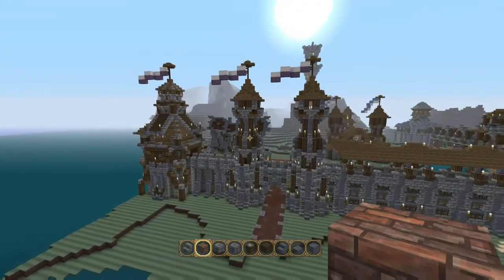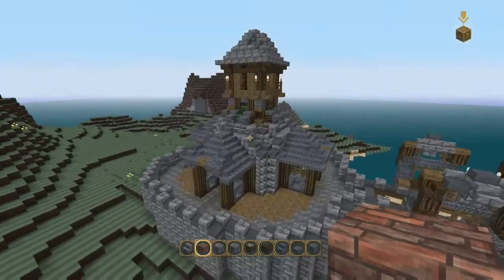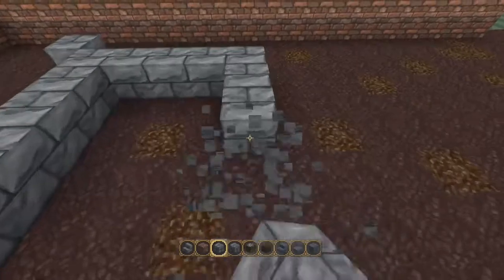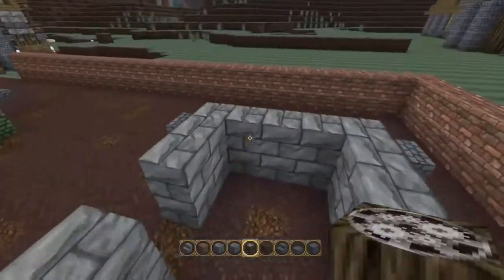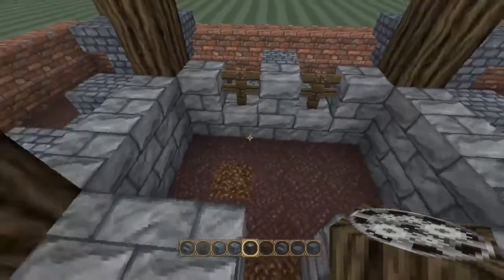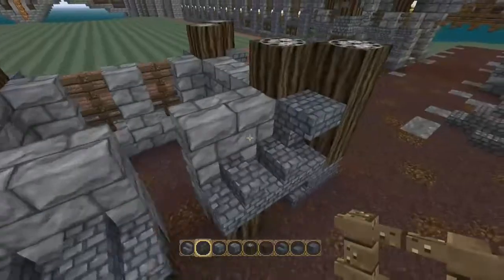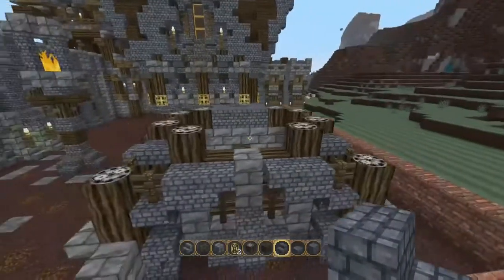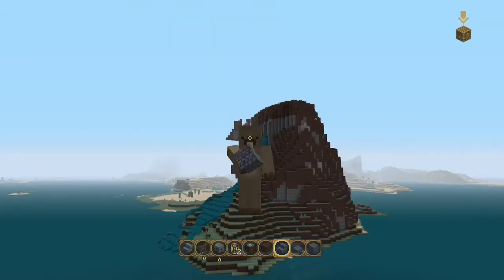Beavercraft Season 2 Part 16 - Medieval Island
Welcome to the latest episode of Beavercraft. My Medieval Island has begun taking shape, with mix of my own designs and other peoples blueprints.

Suggestions for future builds welcomed, and I will add a wall with peoples names who have given me inspiration. Make yourselves not nearly famous.